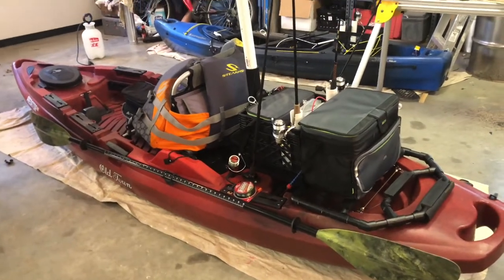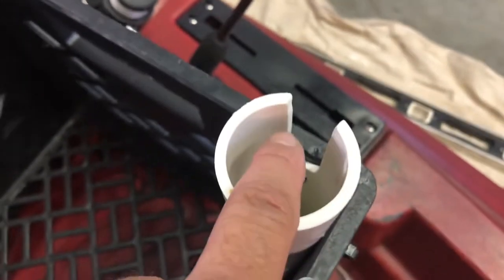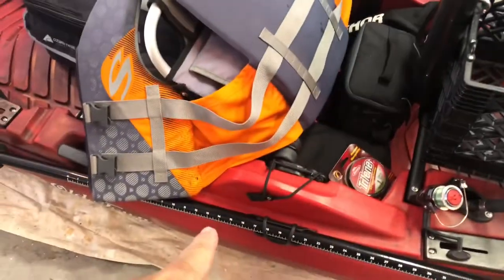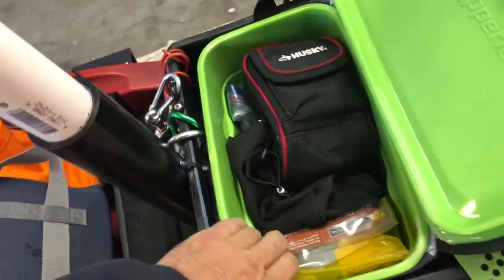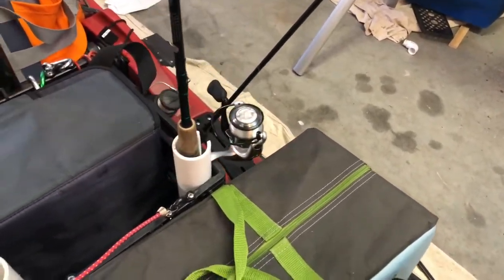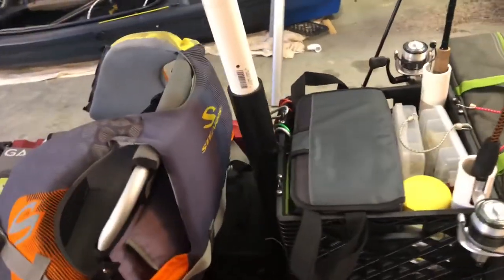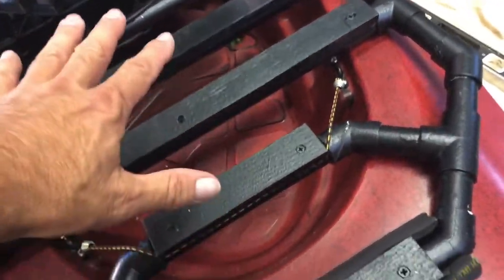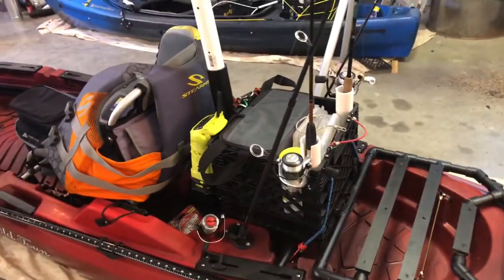ULTIMATE KAYAK FISHING CRATE - OLD TOWN PREDATOR MX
ULTIMATE KAYAK CRATE WITH BONUS RACK , DIY FITS OLD TOWN KAYAK AND OTHERS ..!!!